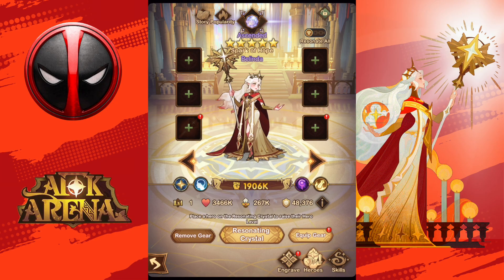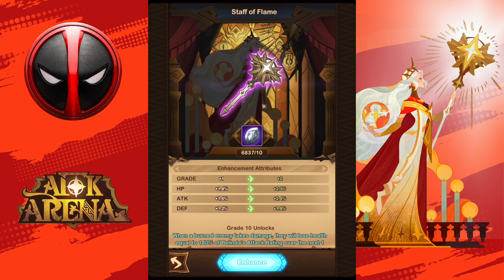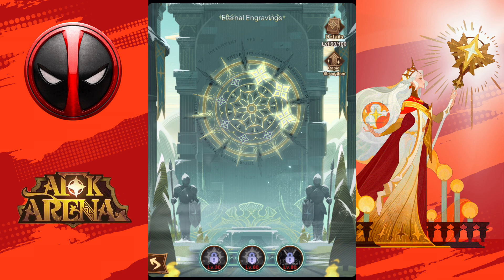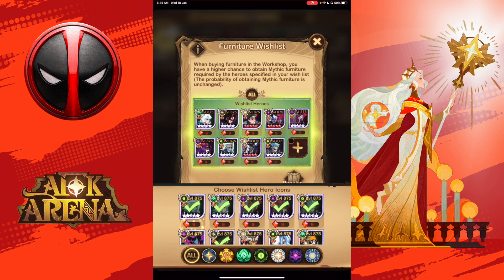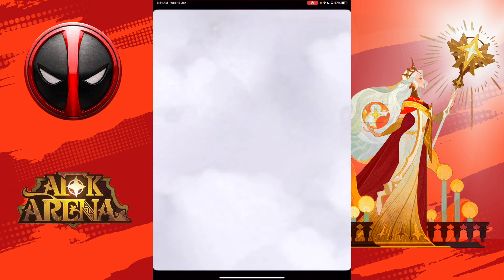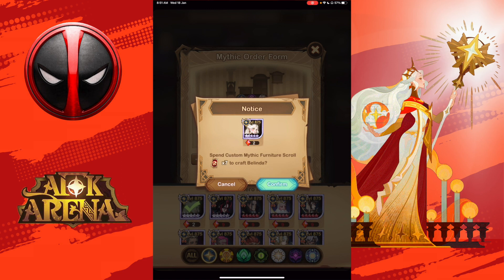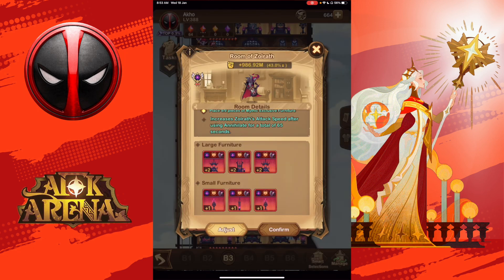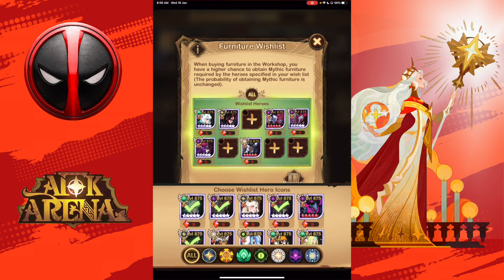AFK ARENA - Awakened Belinda Maxed out - SO POWERFUL!!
Hello everyone,
I am Akho, AFK Arena player for a few years with an end game account.
Please do let me know if you want me to record videos of specific content in the future!

In this video, I will be trying to get the newly added hero, Awakened Belinda and get her to :
- Signature 30
- Furniture 9
- Engraving 80
- T4 gears